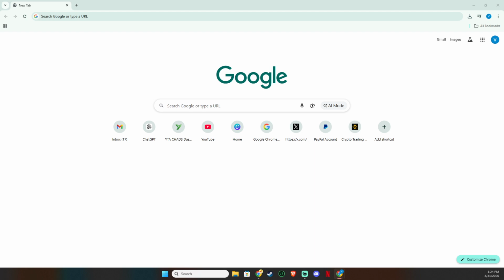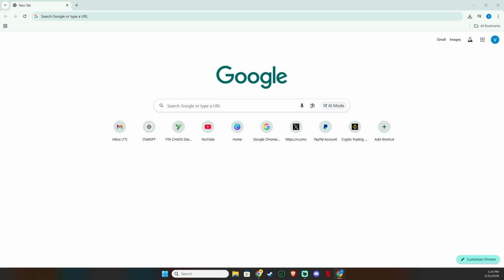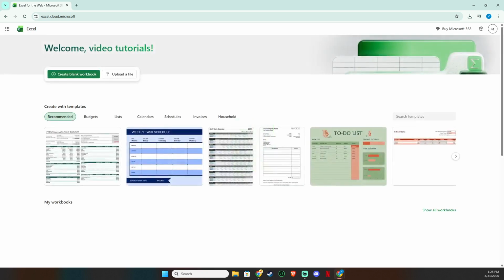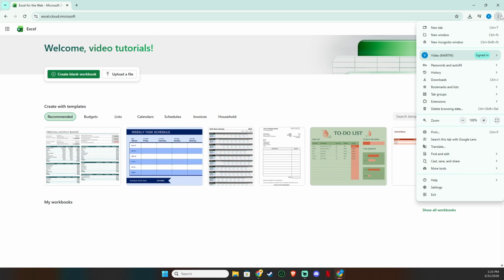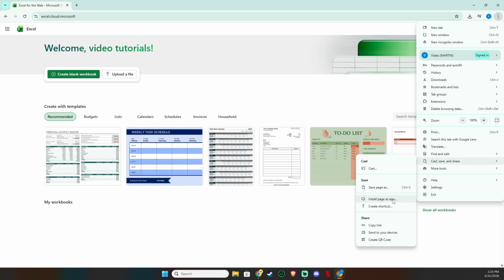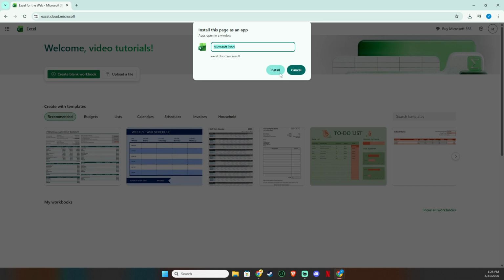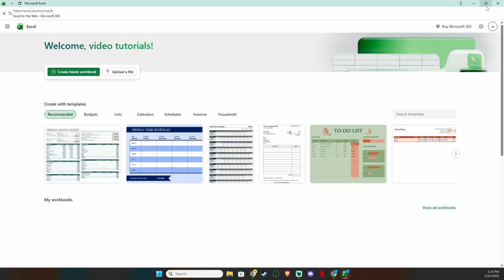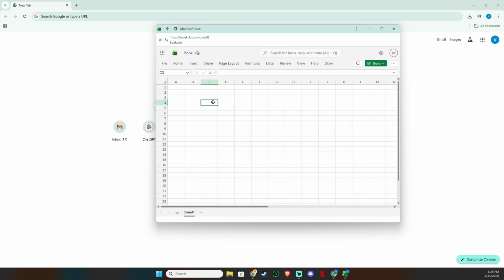How to Download Microsoft Excel App [2026 Full Guide]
How to Download Microsoft Excel App

In this video, we show you exactly how to download the Microsoft Excel app to manage your spreadsheets, analyze data, and perform complex calculations from any device. Mastering the installation process is essential for maintaining a high-performance analytical workflow and ensuring your workbooks are synchronized and accessible across your entire software ecosystem.

We navigate the primary distribution channels—including the Microsoft Store, Apple App Store, and Google Play Store—to identify the specific configuration parameters required for a successful setup. Utilizing these deployment tools effectively involves selecting the appropriate version for your operating system—whether Windows, macOS, iOS, or Android—and verifying your account credentials to ensure a seamless integration of your OneDrive cloud storage for real-time data management.

Technical Specs:
Software: Microsoft Excel; Feature: Installation & Setup